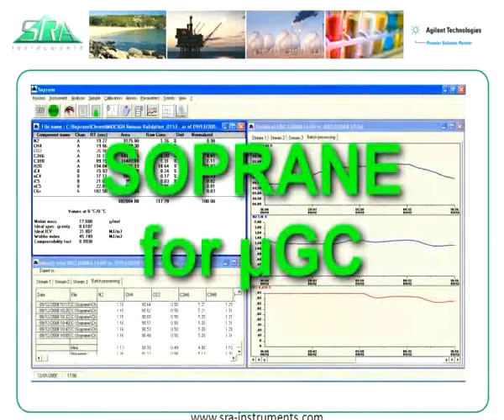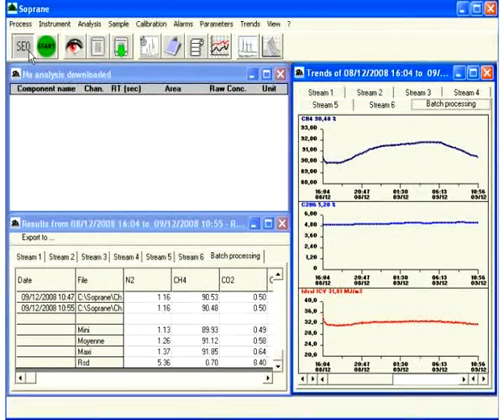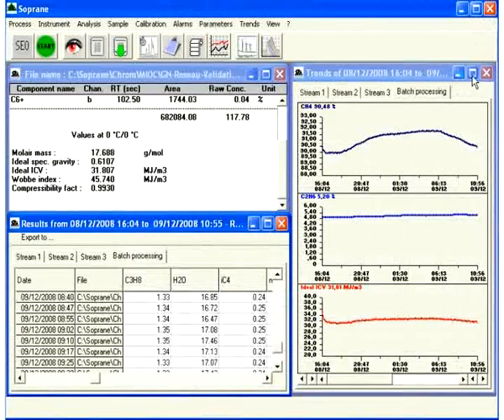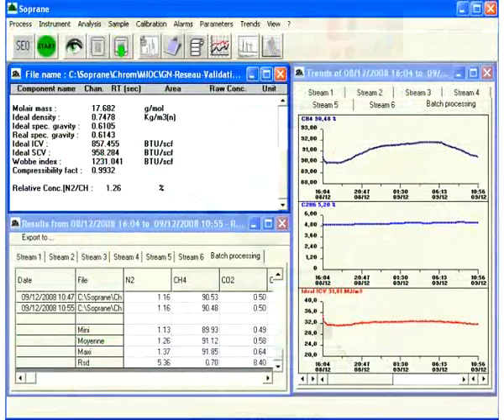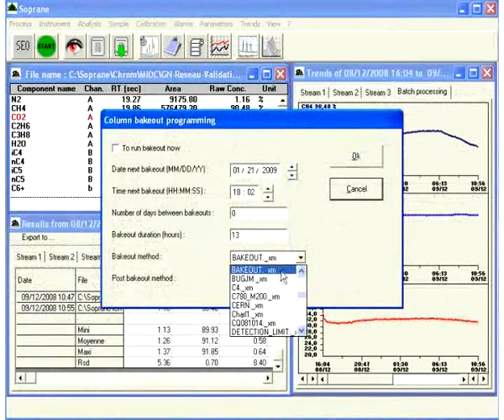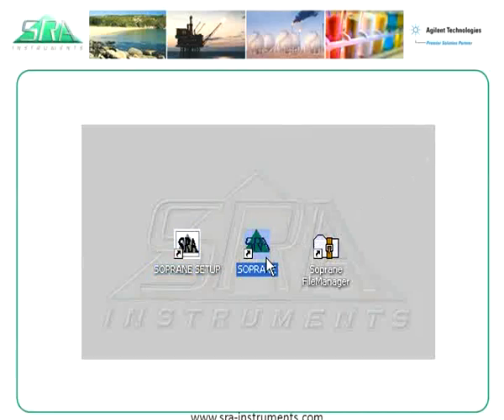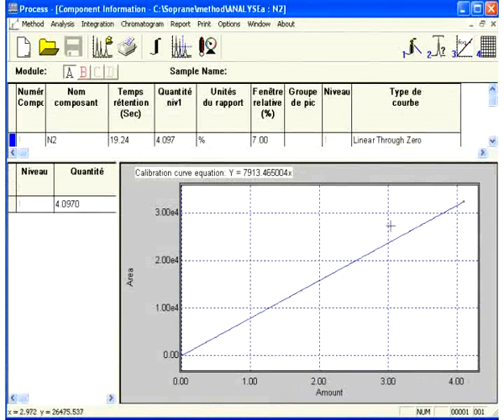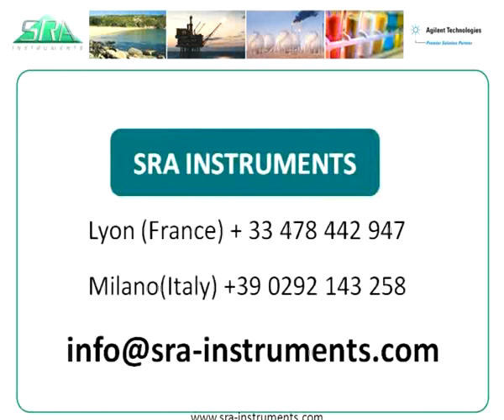SOPRANE-The DEDICATED MicroGC Software by SRA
Specialized in Gas Chromatography, SRA Instruments develops innovating systems, Fast Analyzers and analytical customized solutions:

SOPRANE is the dedicated software in the market for SRA, Agilent and INFICON Micro GCs. Powerful and easy to use, it allows a lot of Standard calculations and also customized one, based on Excel.
SOPRANE is also able to control, sampling pumps, relay, electrovalves, alarms. Several Data Transmission modes are available.